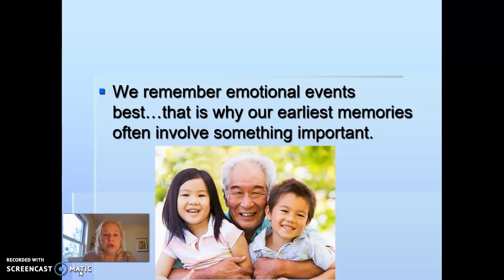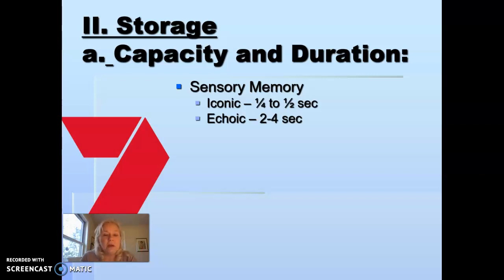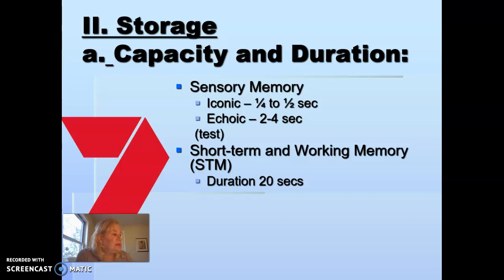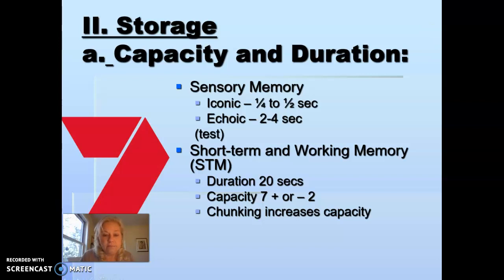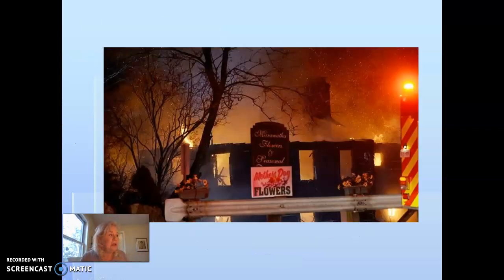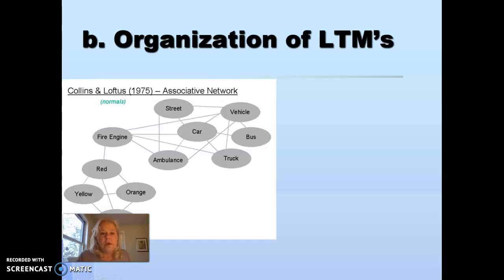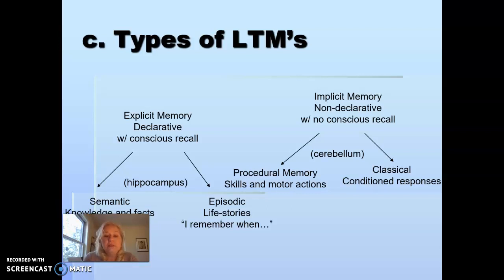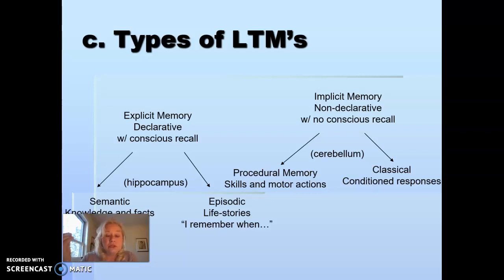Memory pt 2 storage